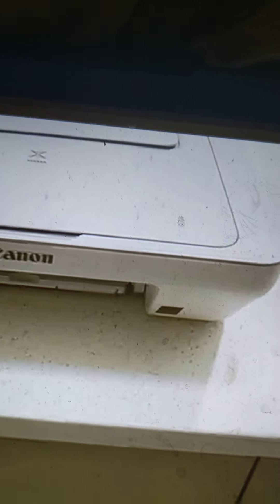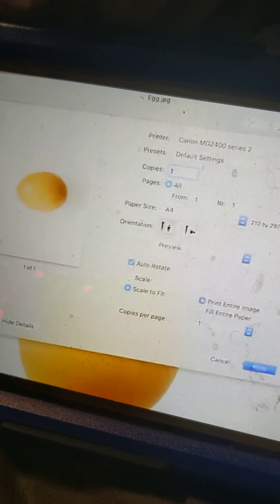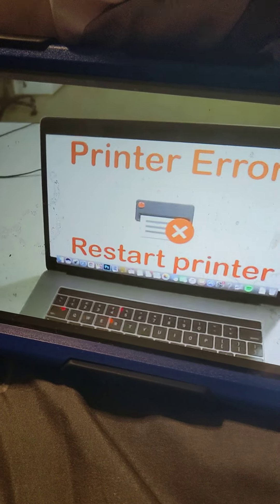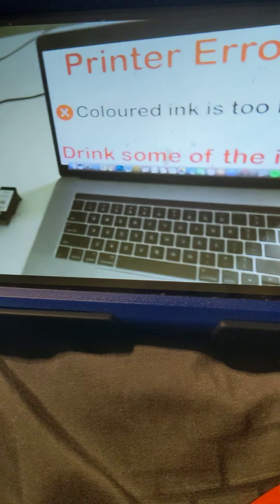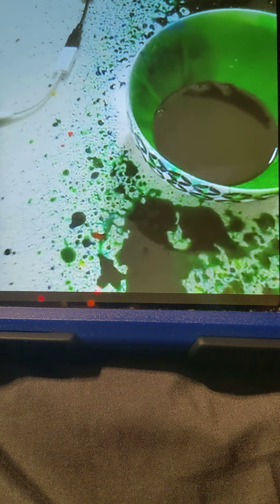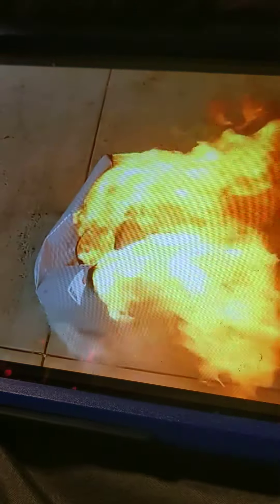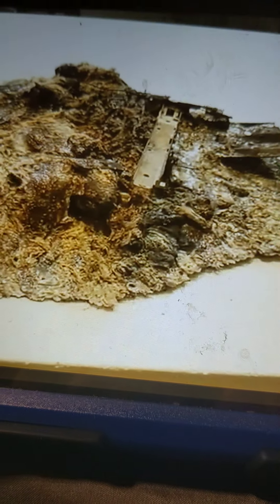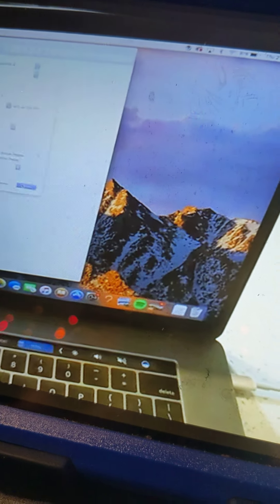reacting to how to fix a printer by HowToBasic